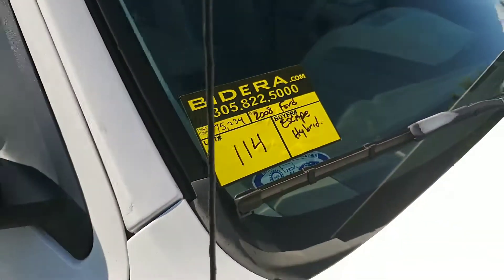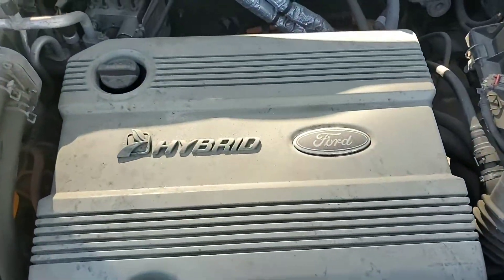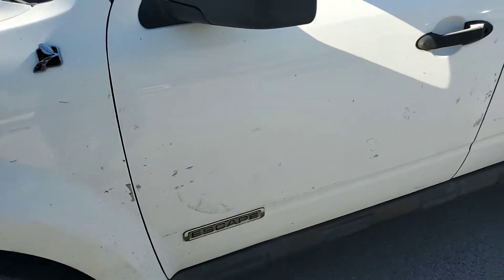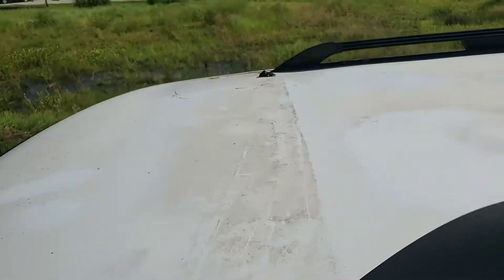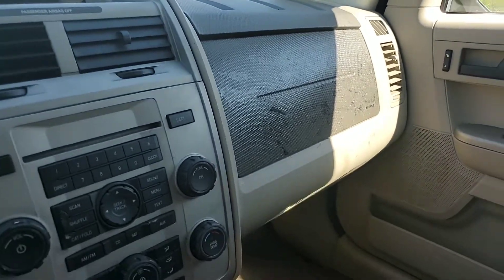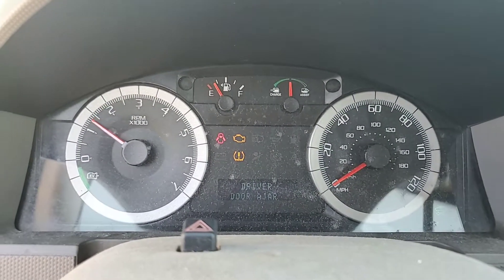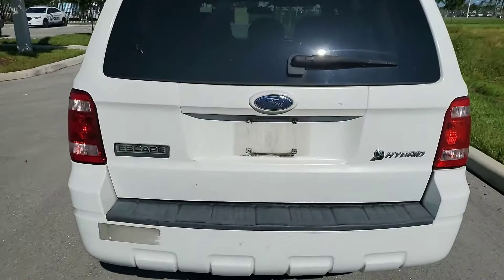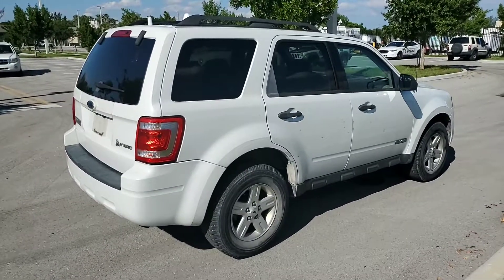2008 Ford Escape Hybrid Lot#114 Doral